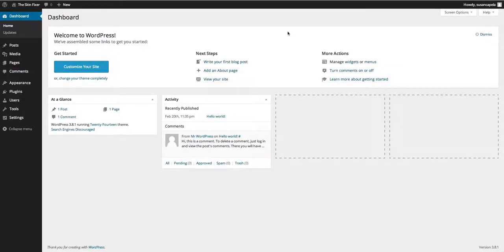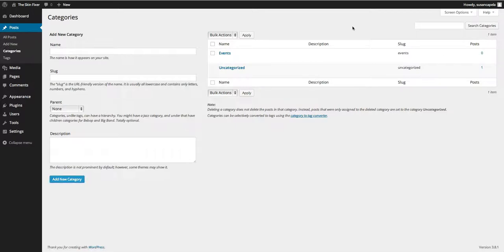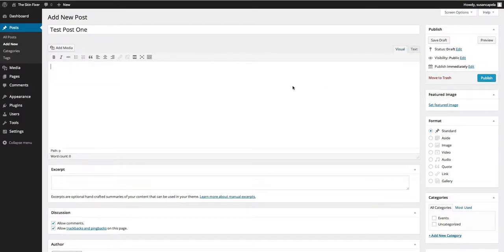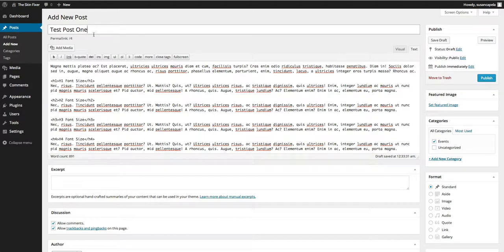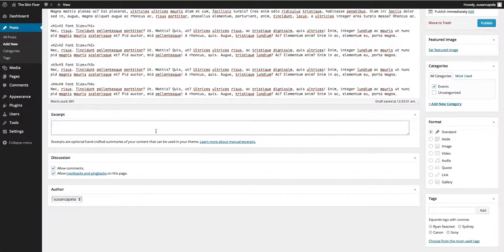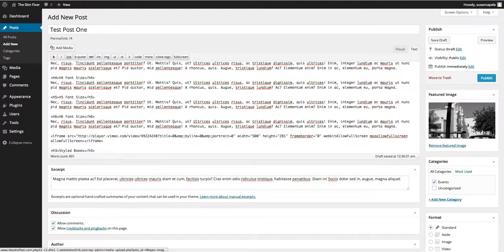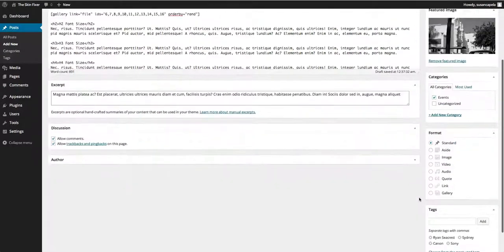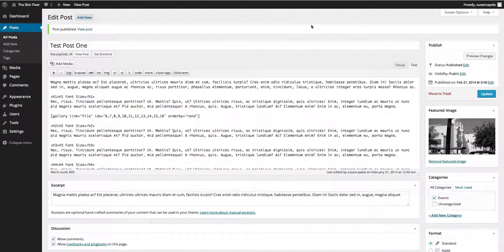WordPress Guide 02 Adding Posts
An Introduction to WordPress Posts. How to add a post, create categories, tag posts, authors, excerpts, featured images and creating galleries.